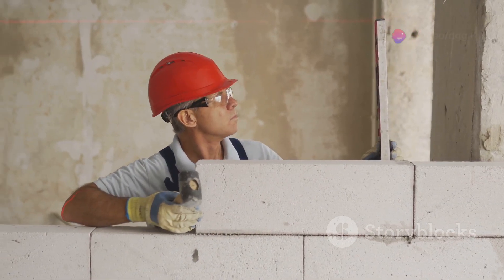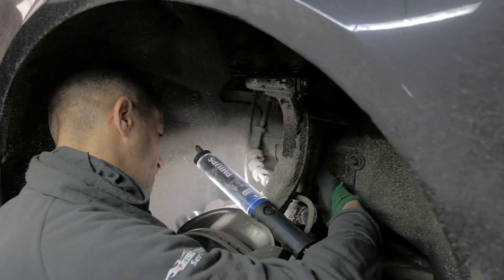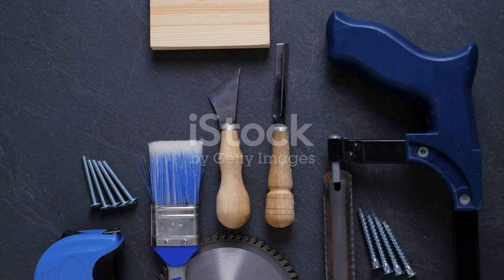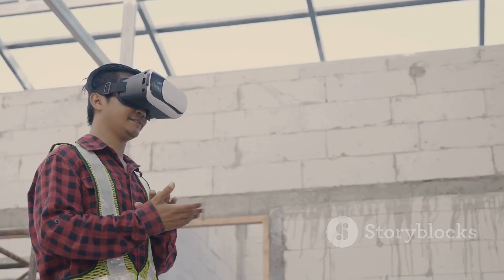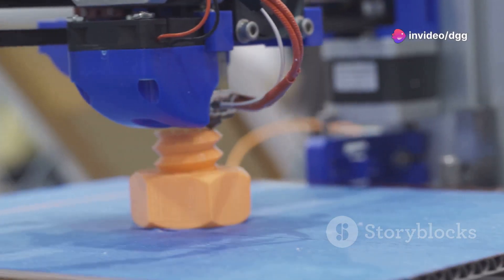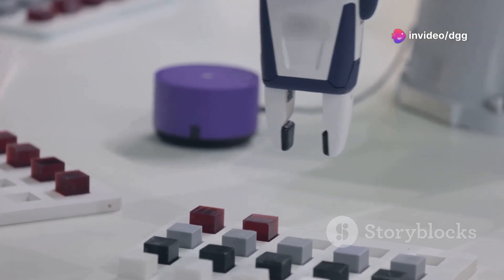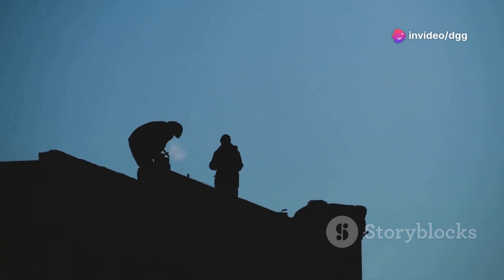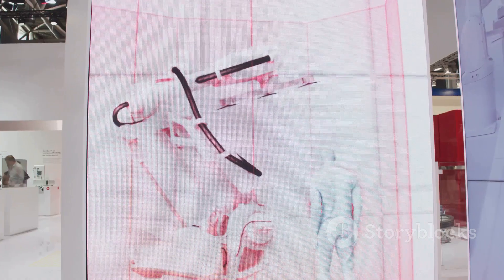10 COOL TOOLS THAT YOU CAN USE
Revolutionize Your Toolbox: Top Tools of 2024!
In this video i bought online Transparent gadgets from Amazon for testing to find useful or not
If you want Buy anything from Amazon check here Amazon Links –
1. Canon 1K
2. Timber Drive
3. Laser Tools Airhammer Extractor
4. Fleer SI2 Series Acoustic Imaging Cameras
5. Electric Screwdriver with Moving Head
6. Ventor Rake
7. Rigid SR24 Line Locator
8. Hilty Neuron PM50 MG22 Multi-Line Laser Level
9. Barwalt Ultralight Knee Pads
10. Nemo Tools Boat Cleaner

OUTLINE:

00:00:00 Tech Takes Over!
00:01:19 Self-Leveling Lasers
00:02:02 App-Connected Tools
00:02:47 Exoskeletons Join the Toolbox
00:03:32 Seeing is Building
00:04:57 From Prototyping to Production
00:05:42 Meet Your New Crew
00:07:21 Data-Driven Efficiency
00:08:06 Comfort for the Long Haul
00:08:49 Embracing the Tool Evolution